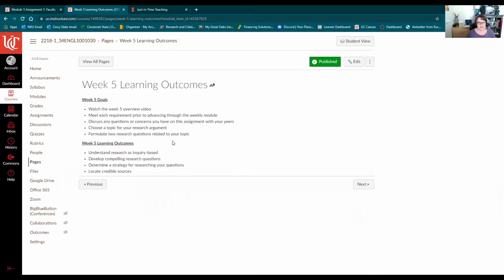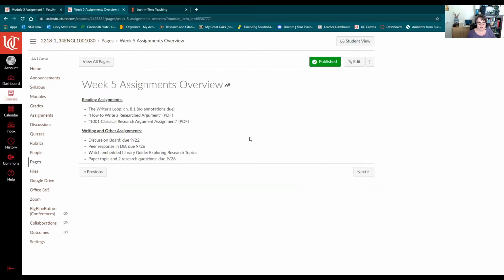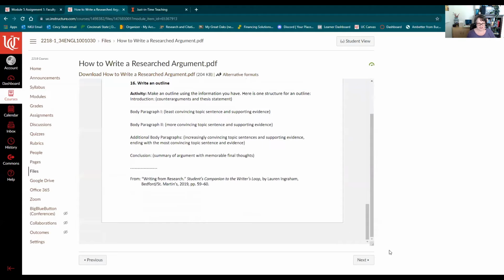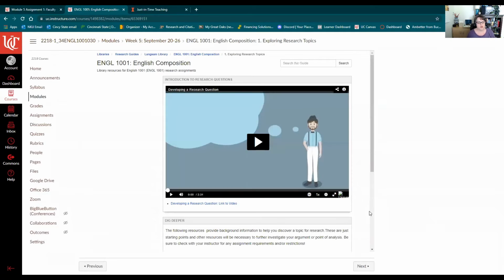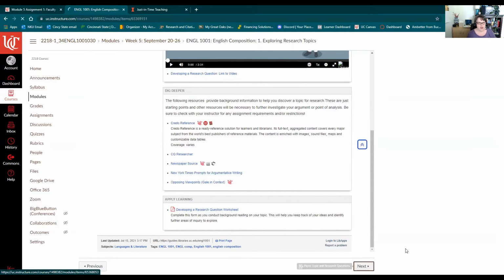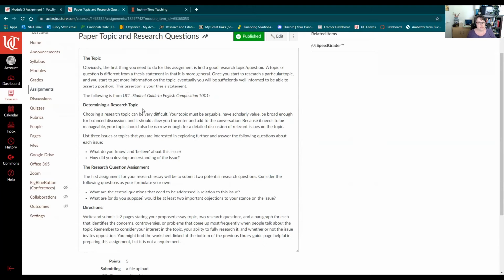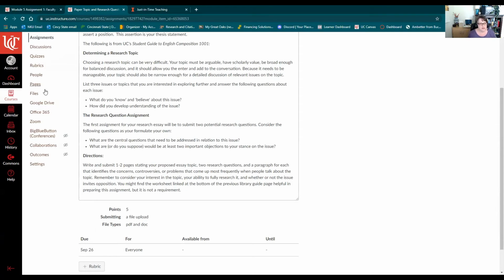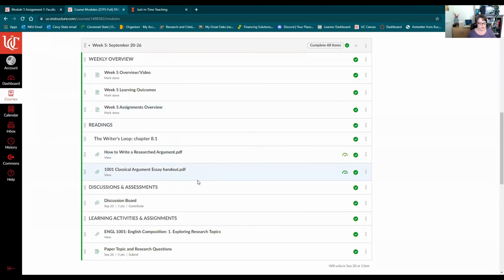ENGL 1001 Week 5 Overview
My weekly overview video which explains the first assignments for the Research Argument unit.